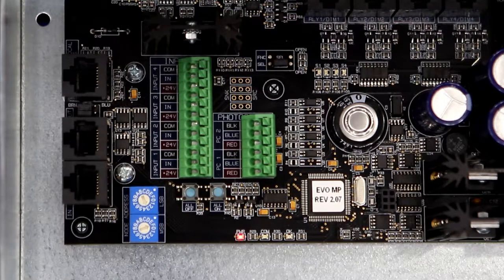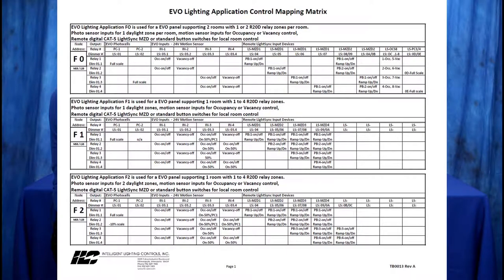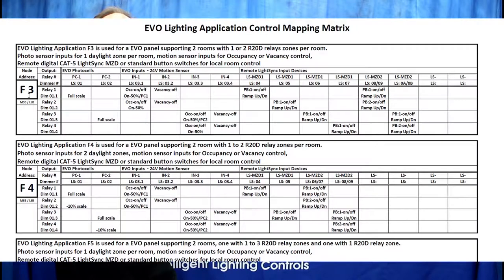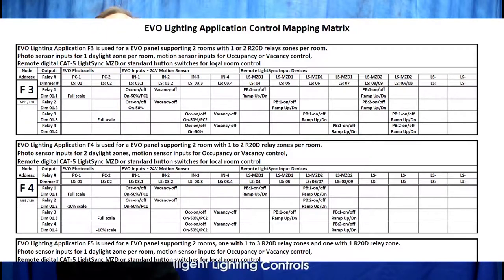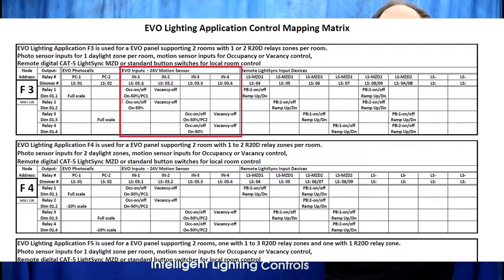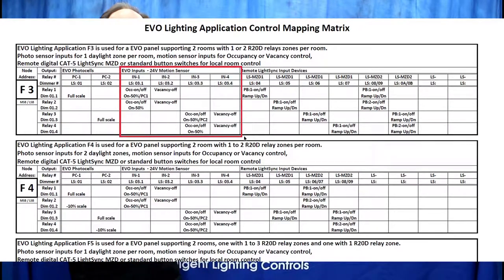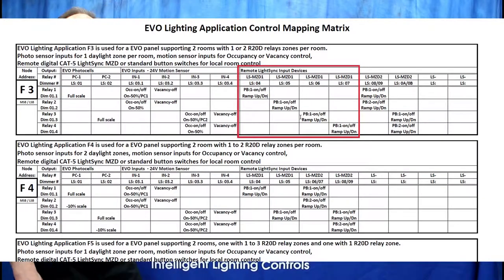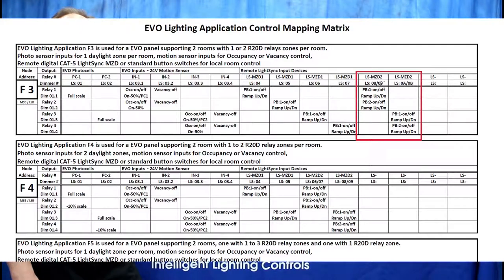LightLEEDer EVO Using the 16 Internal Lighting Applications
The LightLEEDer EVO lighting controller has 16 application programs in it. This video describes how to set these up in the panel.